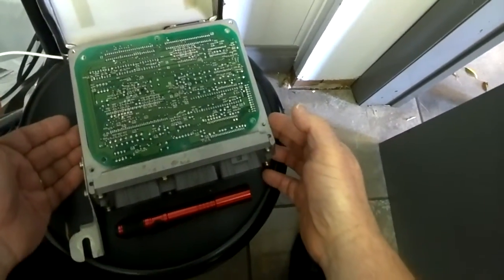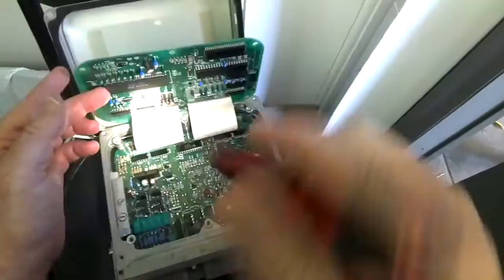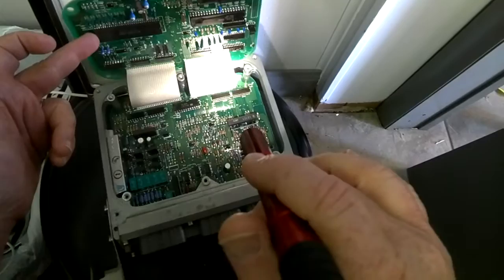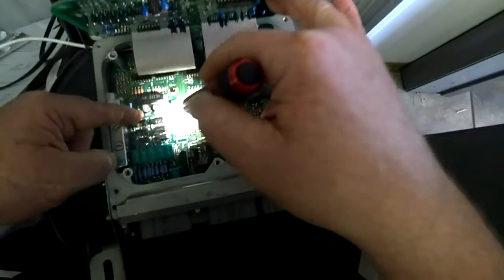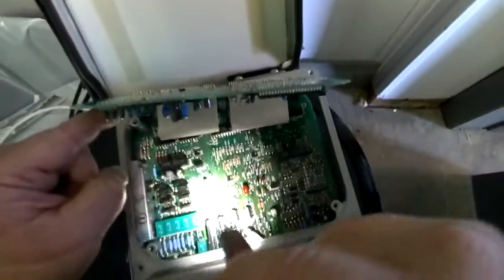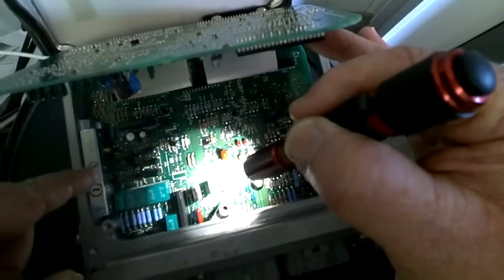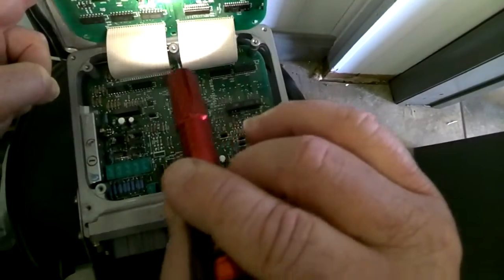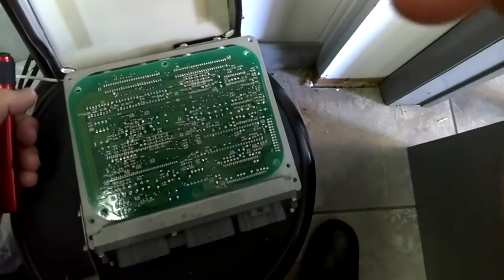Lexus SC 300 Shorted Fuel Injector Drivers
How do fuel injectors work? In this example I'm showing you the inside of a Powertrain Control Module or PCM for short. Inside of the PCM you'll see circuit boards that are filled with drivers, transistors, etc. With this PCM, we try our best to expose the damage on the circuit board and how it's affecting the operation of the fuel injectors.

What we see is leakage at one of the capacitors and damage to one of the fuel injector drivers. In this case, the PCM was allowing two injectors to open at the same time causing poor performance and fuel mileage.

Before we replace the PCM we inspected each injector for integrity and performance. We also tested for any high resistance levels to see if the injector coils were not shorted as well.

Buckley's Auto Care